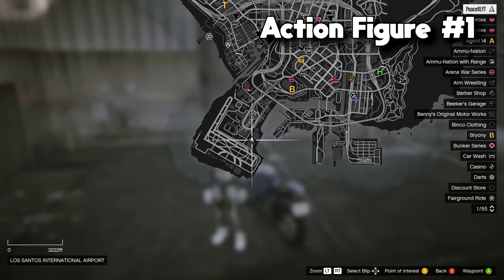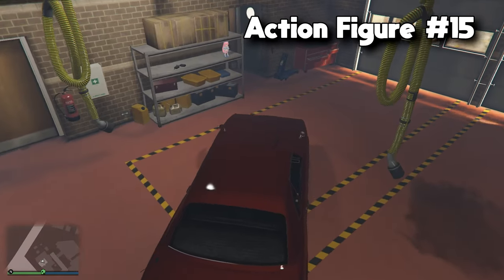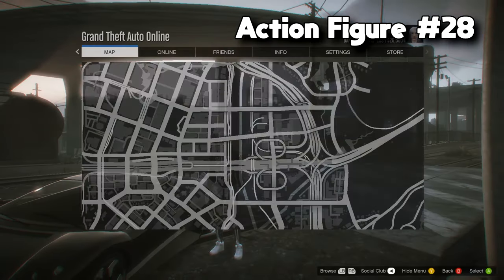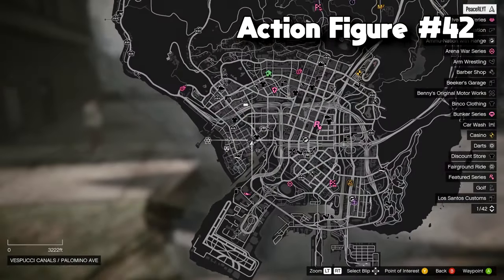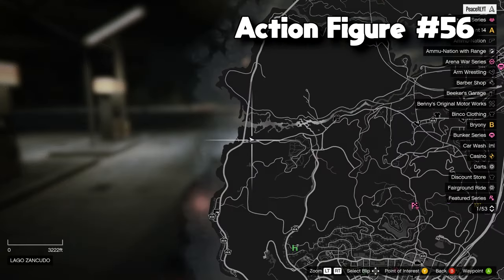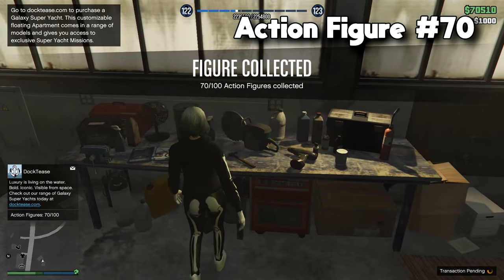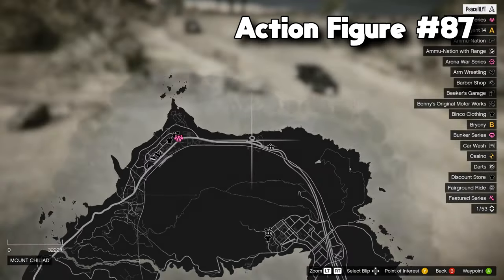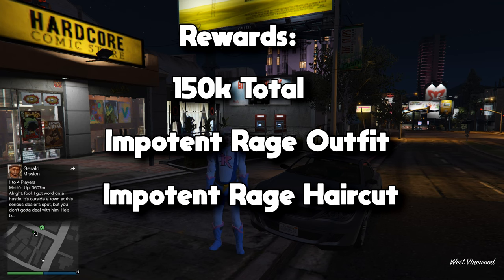(Re-Upload) Location to ALL 100 ACTION FIGURES in GTA ONLINE (Efficient Guide)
In this guide I show you my most efficient way of collecting all 100 action figures around the map!

This is a re-upload of my last action figure guide.

I remade it because my last one didn't have the right locations on some.

If this video is more helpful than the last then lmk.

▶PC Specs
GPU: NVIDIA GTX 1650
CPU: RYZEN 7 3800X 8-CORE PROCESSOR
MOTHERBOARD: ROG STRIX B500-F GAMING
RAM: 16GB
POWER SUPPLY: 600 WATTS
FANS: 3 RGB FANS AND 1 CPU COOLING FAN

TIMESTAMPS

0:00 Intro
0:22 Action Figure #1
0:38 Action Figure #2
0:57 Action Figure #3
1:18 Action Figure #4
1:36 Action Figure #5
1:56 Action Figure #6
2:17 Action Figure #7
2:37 Action Figure #8
3:05 Action Figure #9
3:26 Action Figure #10
3:47 Action Figure #11
4:05 Action Figure #12
4:36 Action Figure #13
4:56 Action Figure #14
5:20 Action Figure #15
5:45 Action Figure #16
6:14 Action Figure #17
6:36 Action Figure #18
7:05 Action Figure #19
7:33 Action Figure #20
7:55 Action Figure #21
8:21 Action Figure #22
8:45 Action Figure #23
9:01 Action Figure #24
9:31 Action Figure #25
10:00 Action Figure #26
10:22 Action Figure #27
10:43 Action Figure #28
11:02 Action Figure #29
11:31 Action Figure #30
11:56 Action Figure #31
12:16 Action Figure #32
12:39 Action Figure #33
13:02 Action Figure #34
13:27 Action Figure #35
13:47 Action Figure #36
14:11 Action Figure #37
14:31 Action Figure #38
15:07 Action Figure #39
15:26 Action Figure #40
15:46 Action Figure #41
16:06 Action Figure #42
16:27 Action Figure #43
16:46 Action Figure #44
17:03 Action Figure #45
17:25 Action Figure #46
17:50 Action Figure #47
18:12 Action Figure #48
18:34 Action Figure #49
18:56 Action Figure #50
19:16 Action Figure #51
19:49 Action Figure #52
20:14 Action Figure #53
20:41 Action Figure #54
20:58 Action Figure #55
21:14 Action Figure #56
21:31 Action Figure #57
21:55 Action Figure #58
22:23 Action Figure #59
22:48 Action Figure #60
23:04 Action Figure #61
23:30 Action Figure #62
23:51 Action Figure #63
24:13 Action Figure #64
24:32 Action Figure #65
24:51 Action Figure #66
25:16 Action Figure #67
25:35 Action Figure #68
25:53 Action Figure #69
26:06 Action Figure #70
26:23 Action Figure #71
26:44 Action Figure #72
27:03 Action Figure #73
27:30 Action Figure #74
27:43 Action Figure #75
27:59 Action Figure #76
28:21 Action Figure #77
28:48 Action Figure #78
29:04 Action Figure #79
29:21 Action Figure #80
29:52 Action Figure #81
30:13 Action Figure #82
30:36 Action Figure #83
30:49 Action Figure #84
31:05 Action Figure #85
31:24 Action Figure #86
31:38 Action Figure #87
31:59 Action Figure #88
32:21 Action Figure #89
32:41 Action Figure #90
32:59 Action Figure #91
33:25 Action Figure #92
33:42 Action Figure #93
33:59 Action Figure #94
34:17 Action Figure #95
34:49 Action Figure #96
35:10 Action Figure #97
35:28 Action Figure #98
35:44 Action Figure #99
36:19 Action Figure #100
36:35 Go to Hardcore Comic Store
36:55 REWARDS
37:39 Outro